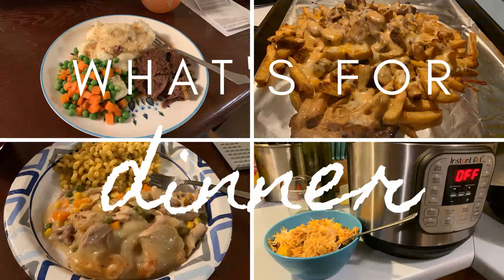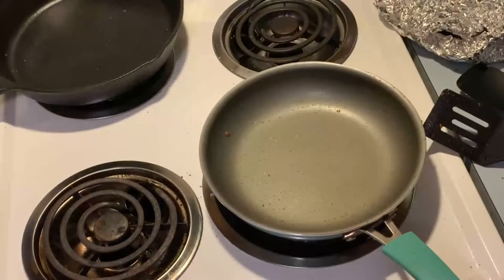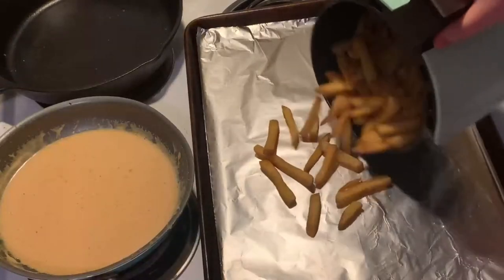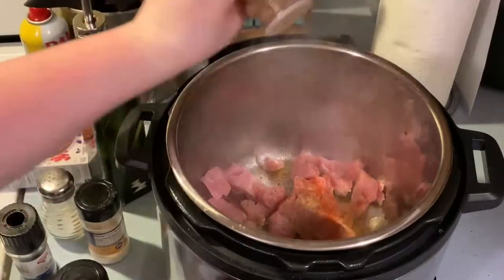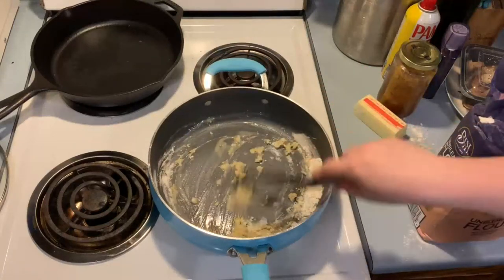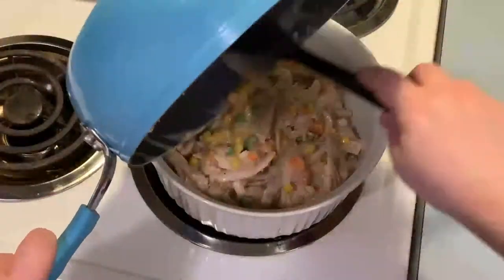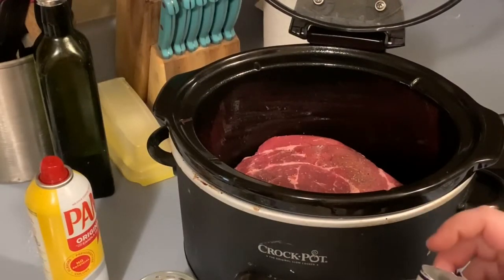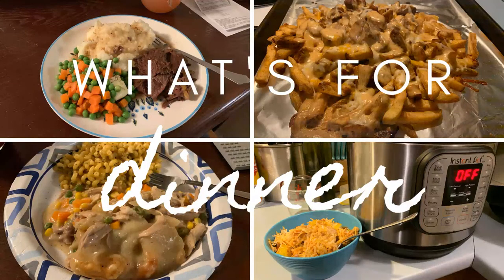WHAT'S FOR DINNER | Fajita Fries, Pot Pie & More!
Hey everyone! Today I'm sharing with you a What's For Dinner video! I made four delicious meals and I wanted to share them with you.

Fajita Fries:
- seasoned fries (I used 1/2 bag)
- perdue fajita style chicken strips
- 2/3 c milk
- 3 slices white american
- handful of pizza blend cheese (or whatever shredded cheese you'd like)
- Cook fries to your liking. I used an air fryer but you can bake them or oil fry them. Cook chicken strips in a frying pan with a little butter until they are heated through and browned. Remove from pan and add milk to the same pan. Season with desired seasonings (I used salt, pepper, garlic salt, paprika and cumin). Once heated, add your cheeses and stir until fully melted and thickened. Put cooked fries on a baking pan, then top with chicken, more shredded cheese and your queso. Bake at 350F till cheese is melted (about 10-15 minutes).  Recipe is inspired by Mom's Messy Kitchen and Love Missy xo

Instant Pot Jambalaya
- 1 box of Zataran's jambalaya mix
- 1 lb of pork, kielbasa or meat of your liking (I recommend kielbasa)
- Water (per package directions)
- Cut up desired meat into bite size pieces. With the instant pot on the saute function, brown meat and season with desired seasonings (I used salt, pepper, garlic salt, paprika and cumin). Add water and jambalaya mix. Mix and then put instant pot cover on. Set on manual high pressure for 12 minutes. Do a complete natural pressure release, then take lid off. Fluff rice with a fork. Eat plain or topped with cheese, salsa, banana peppers or any toppings you'd like.

- 2 tbsp butter
- 2 tbsp flour
- 1-1/2 c chicken broth
- 1/4 c milk
- 1 bag frozen mixed vegetables
- 1 lb cooked turkey
- pie crust
- Make a roux by melting butter in a large frying pan. Add the flour and cook for one minute to remove the raw flour taste. Slowly add chicken broth, whisking until combined. Heat until slightly thickened, then add milk. Season with desired seasonings (I used salt, pepper, onion powder and garlic salt). Add frozen mixed vegetables and turkey. Stir until well combined, then transfer to casserole dish or pie plate. Top with pie crust, then cut slits into crust to vent. Brush with egg wash, then bake at 400 for 30 minutes, or until golden brown and filling is bubbly.

- 3 lb chuck roast
- 1 aus jus gravy packet
- 1/2 ranch dip mix packet
- 1/2 c water
- 1/4 c banana peppers with juice
- Spray out crock pot with cooking spray, then put chuck roast in the bottom. Dissolve both seasoning packets in water, then pour over meat. Add banana peppers as well as a splash of pepper brine. Cook on high for 4 (I did 6 because mine was still half frozen) hours, or low for 8. DO NOT ADD SALT. This meat was really salty without any seasonings. Refrain from adding seasonings till after it's cooked.

Hey Guys! I'm Melissa! I like to make videos about beauty, body positivity and anything else I can think of! Here you'll find Empties videos, Unboxing videos, Get Ready With Me's and anything else you want to see! I upload new videos on Mondays and Thursdays!